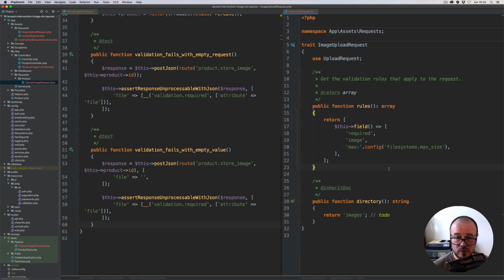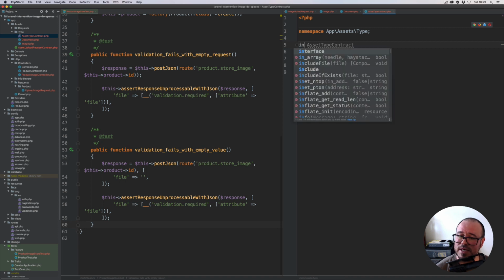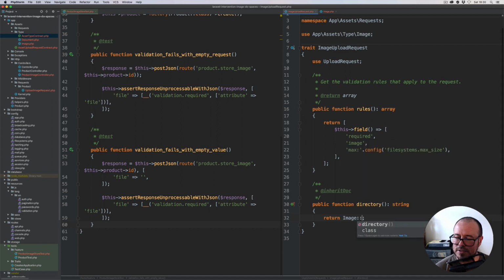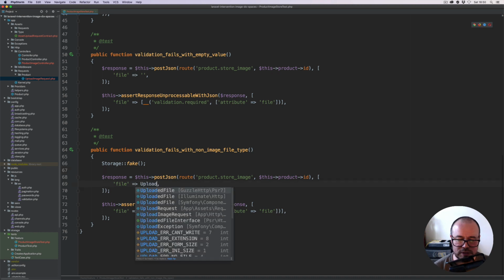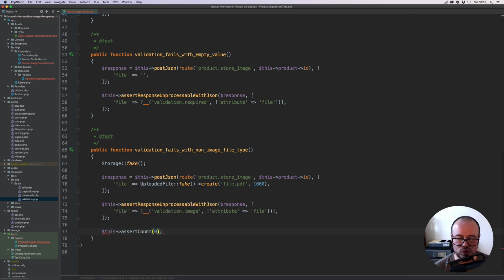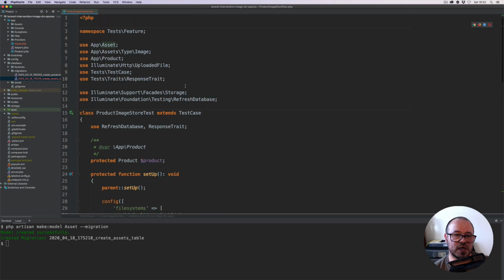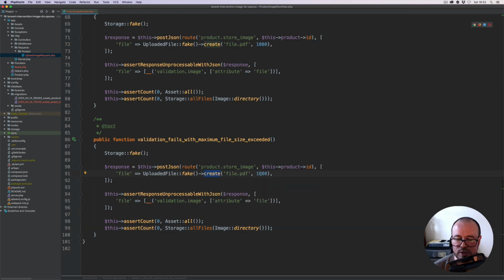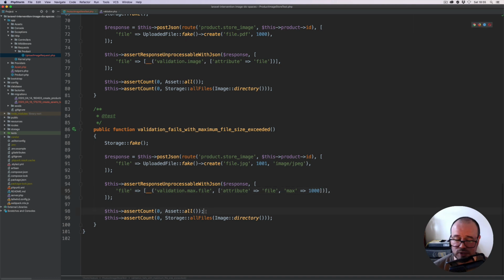Validating file type and maximum file size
Next set of tests will cover the file type and maximum file size rules.